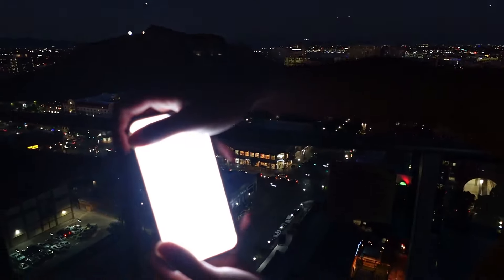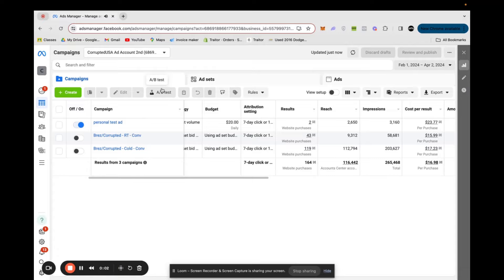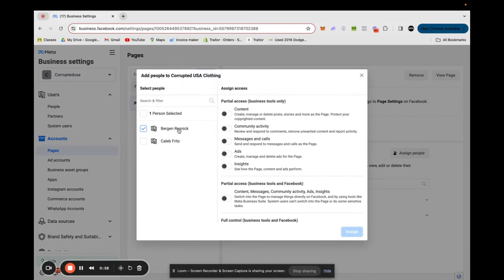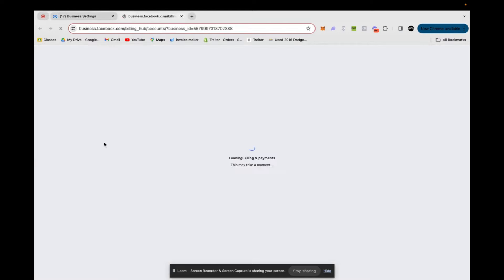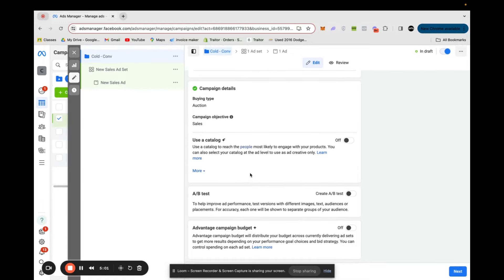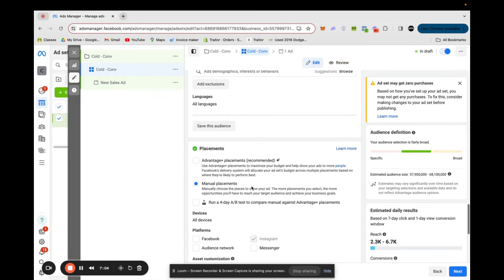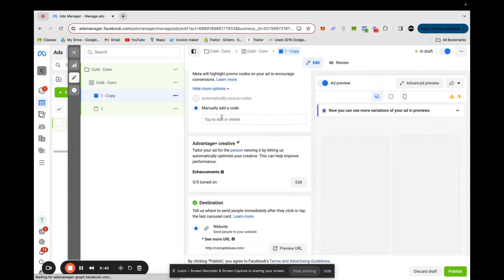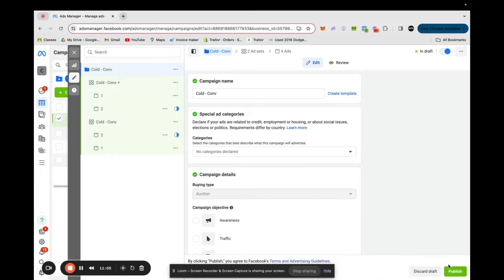How I Make Clothing Brands $315,000/Month With Ads (Free Facebook Ads Course)